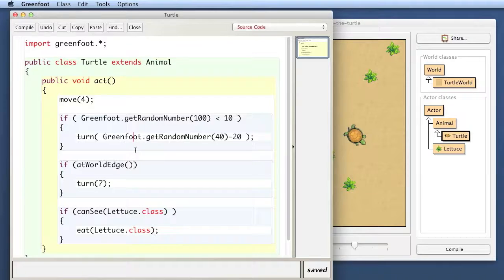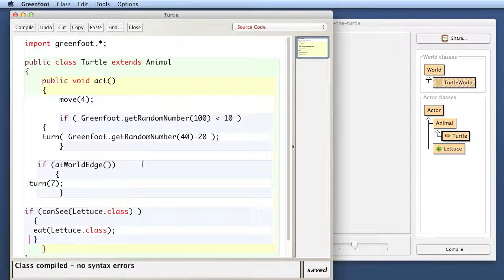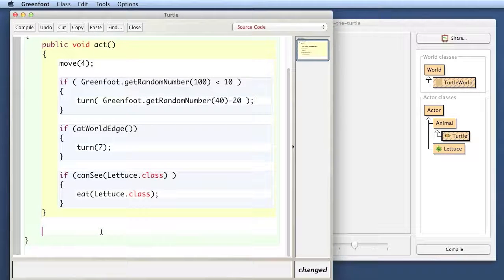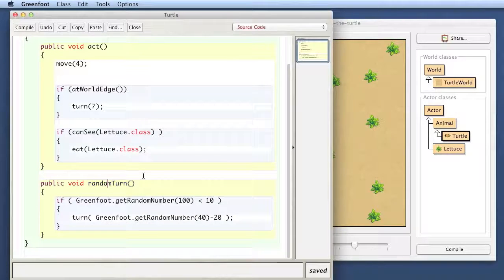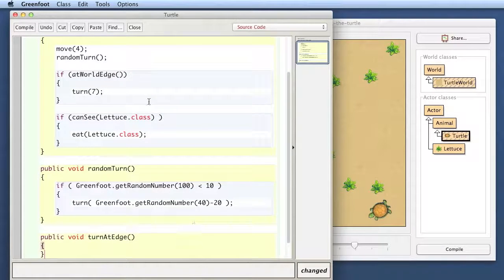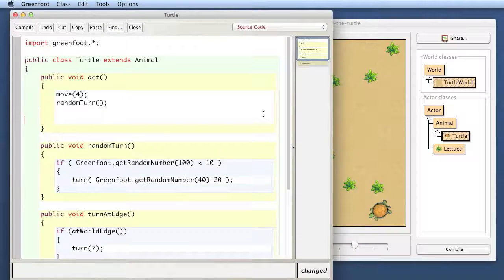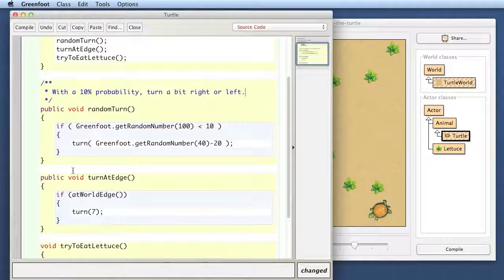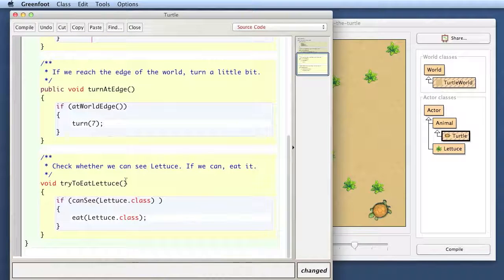JOC 8 Keeping your code clean